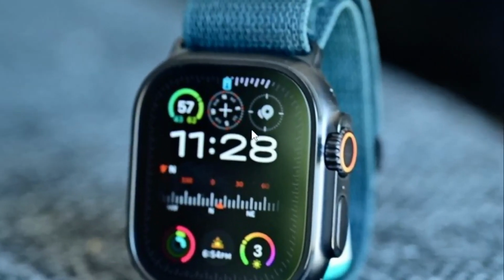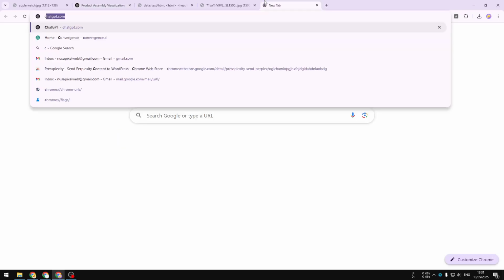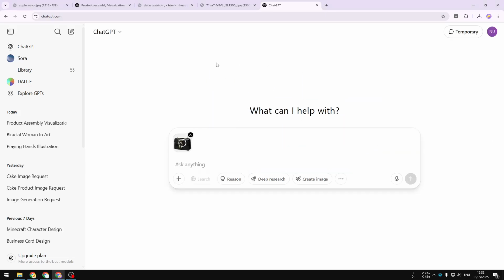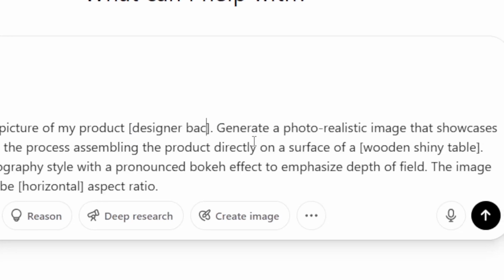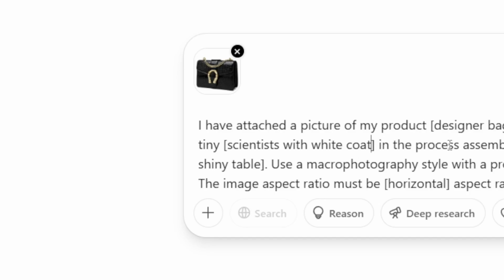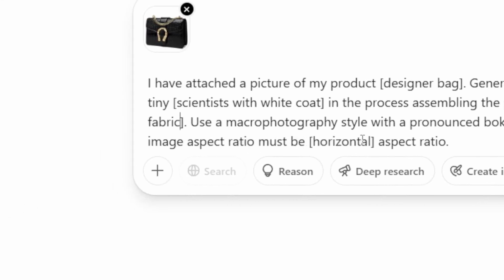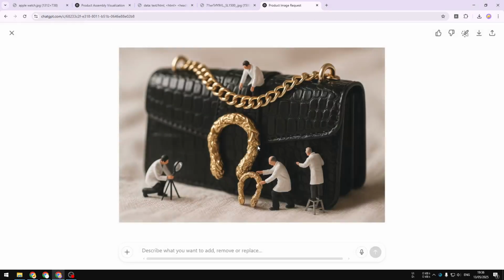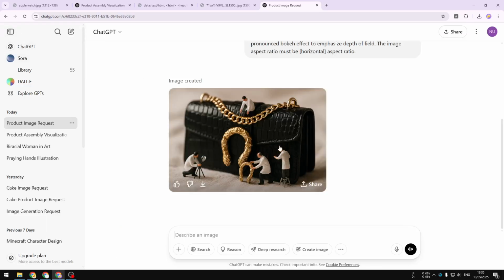How to Create Mini People Assembling Your Product in ChatGPT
👉 In this video, I will show you how to create fun images of tiny people assembling your product using ChatGPT, perfect for product marketing, creative visuals, and AI-generated promotional content.

Prompt:
I have attached a picture of my product [PRODUCT NAME]. Generate a photo-realistic image that showcases tiny [engineers] in the process assembling the product directly on a surface of a [PLACE]. Use a macrophotography style with a pronounced bokeh effect to emphasize depth of field. The image aspect ratio must be [ASPECT RATIO].